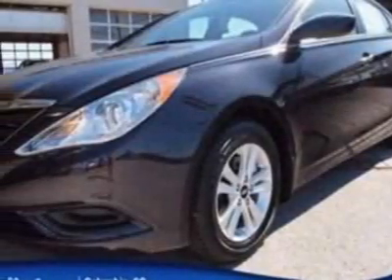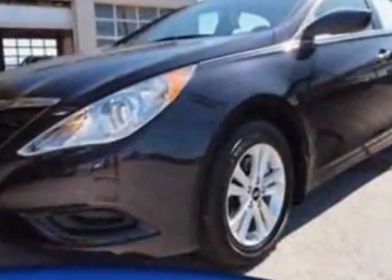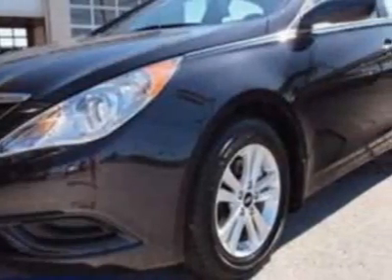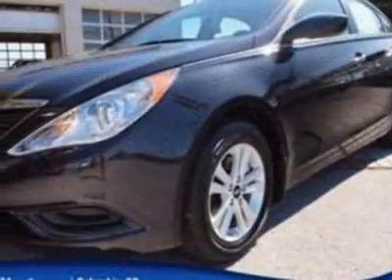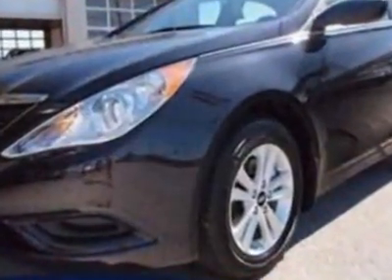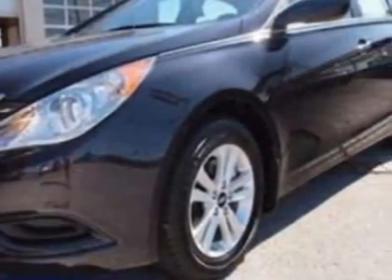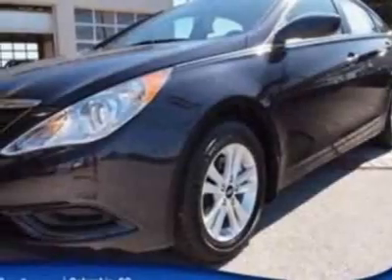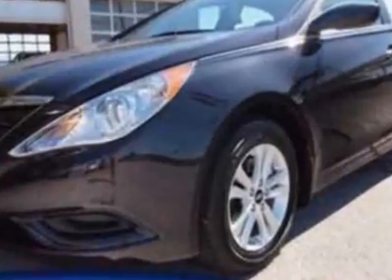2011 Hyundai Sonata Sedan 2.4L GLS Sedan - Columbia, SC